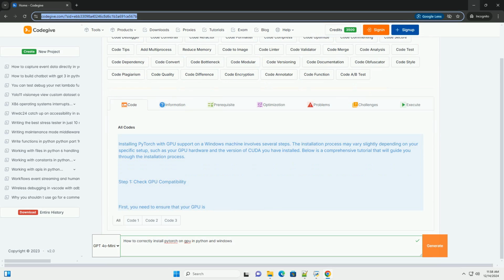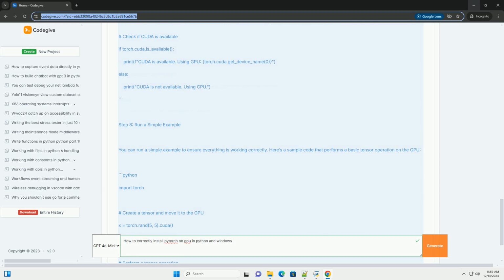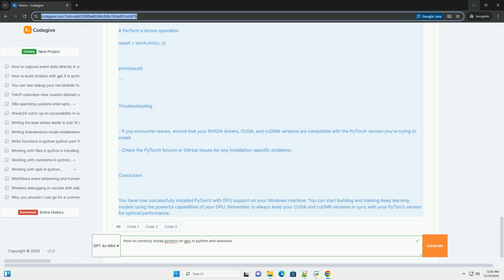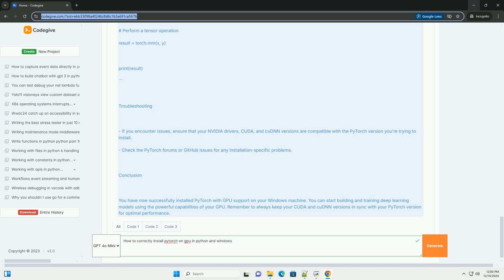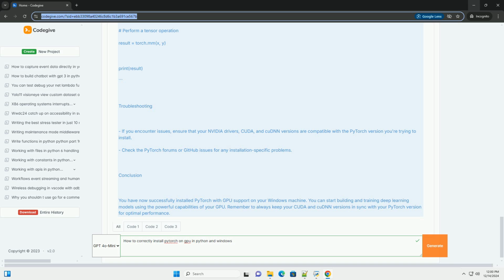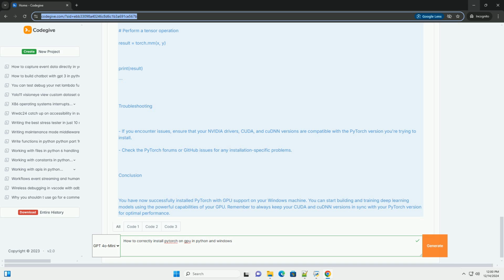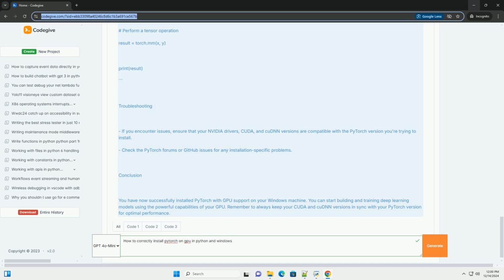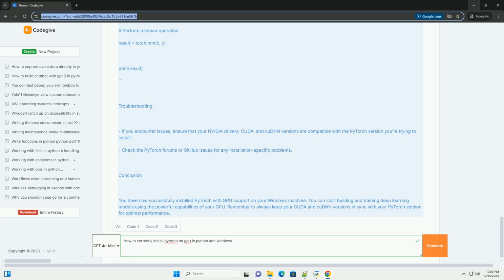how to correctly install pytorch on gpu in python and windows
installing pytorch with gpu support on a windows machine involves several steps. the installation process may vary slightly depending on your specific setup, such as your gpu hardware and the version of cuda you have installed. below is a comprehensive tutorial that will guide you through the installation process.

 step 1: check gpu compatibility

first, you need to ensure that your gpu is compatible with pytorch. you can check the compatibility of your gpu with cuda by visiting the [nvidia cuda gpus page]

 step 2: install nvidia drivers

make sure that you have the appropriate nvidia drivers installed for your gpu. you can download the latest drivers from the [nvidia driver downloads page]

 step 3: install cuda and cudnn

1. **install cuda toolkit**: depending on the version of pytorch you wish to install, you will need a compatible version of cuda. you can find the compatibility matrix on the [pytorch get started page]

- download and install the cuda toolkit from the [cuda toolkit archive] make sure to follow the installation instructions carefully.

2. **install cudnn**: download cudnn from the [nvidia cudnn page] you need to create an nvidia developer account to download it.

   - after downloading, extract the files and copy them to the appropriate cuda folders (usually `c:\program files\nvidia gpu computing toolkit\cuda\vxx.x\`).

 step 4: install anaconda or miniconda (optional)

using anaconda or miniconda is recommended for managing python environments and packages, especially when working with libraries like pytorch.

 step ...

correctly in hindi meaning
in correctly spelt word
in correctly 意味
write in correctly
in correctly meaning
correctly in other words
in correctly synonym
spell correctly in english
which word in correctly spelled
in correctly
gpu in laptop
gpu in computer meaning
gpu in ps5
gpu in xbox series x
gpu in mobile
gpu in computer
gpu in bios
gpu in pc